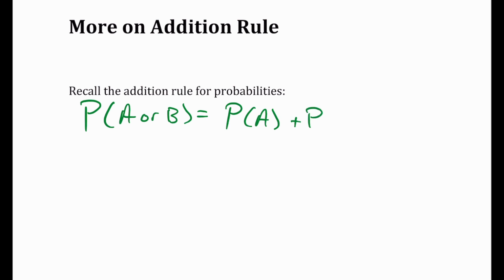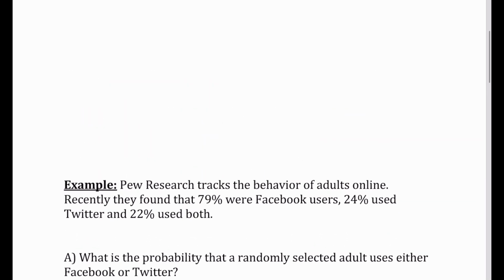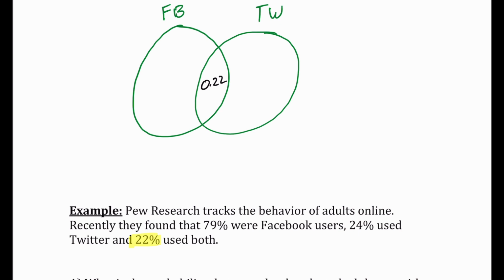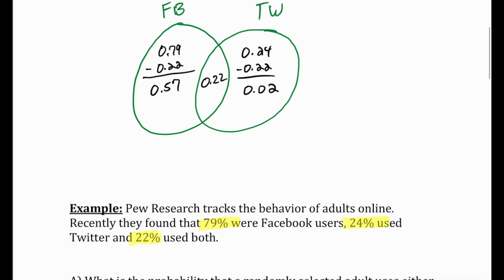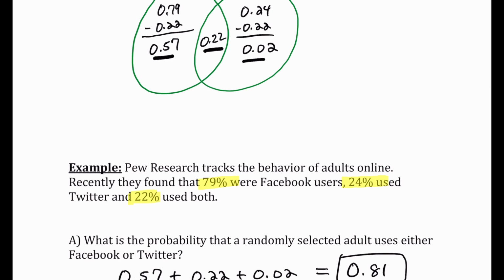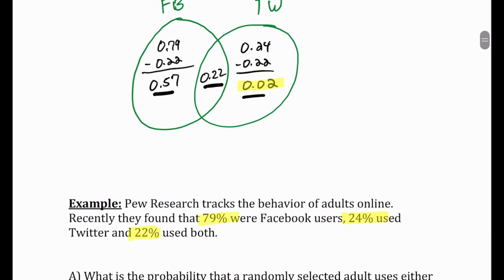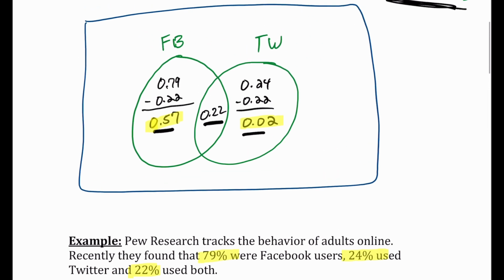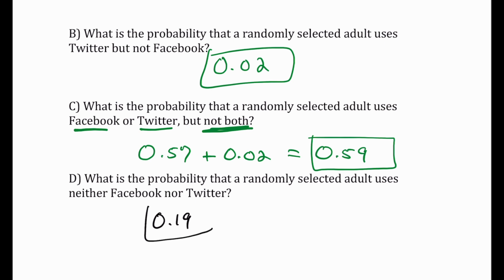More on Addition Rule